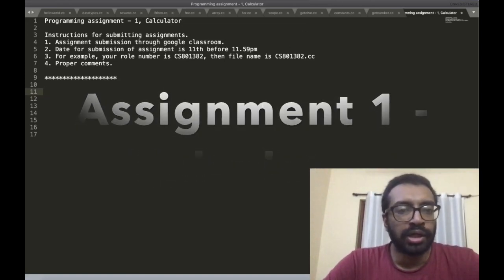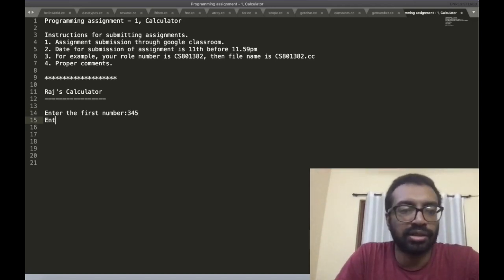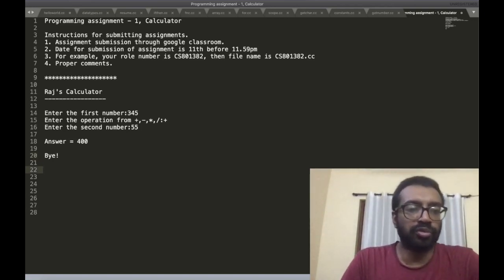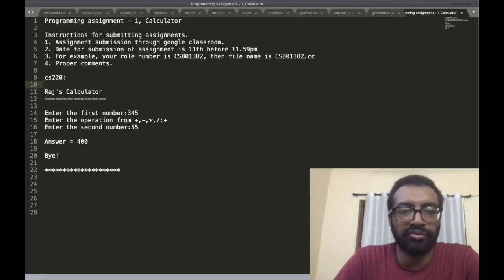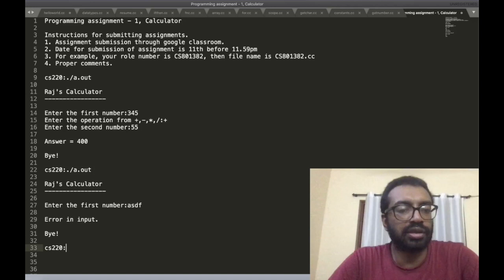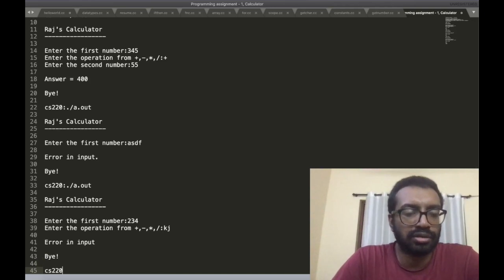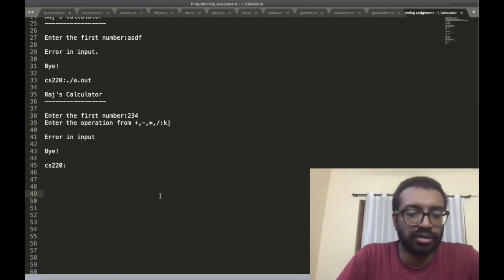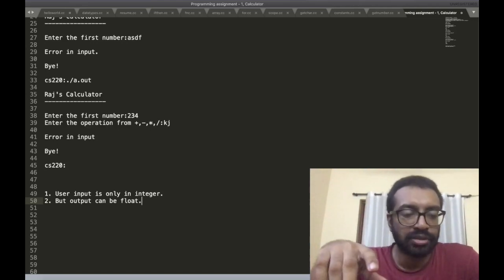Lecture4.4 - Assignment 1, Calculator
C Programming basics - Assignment 1, Calculator